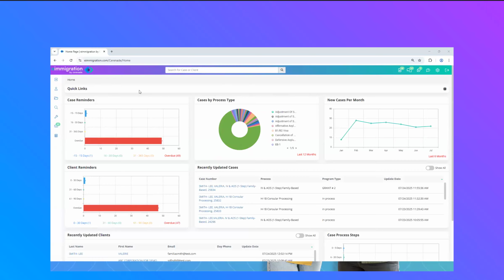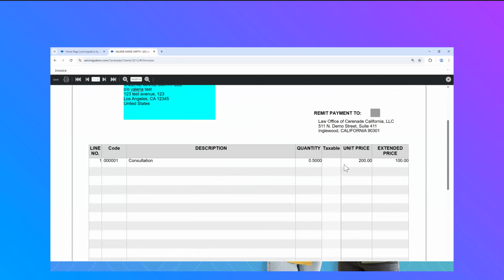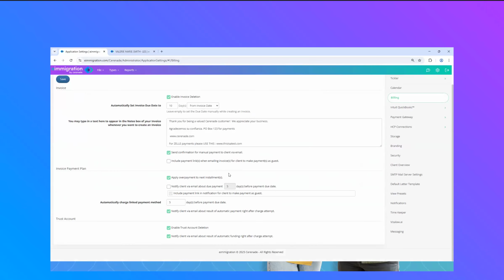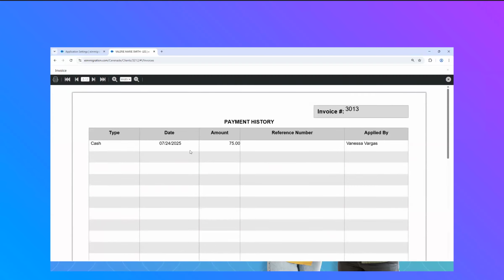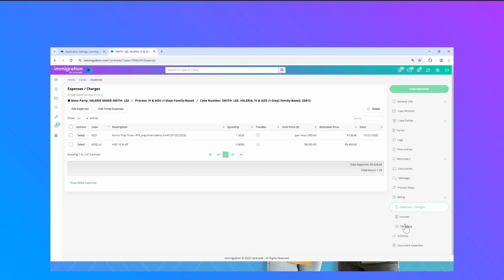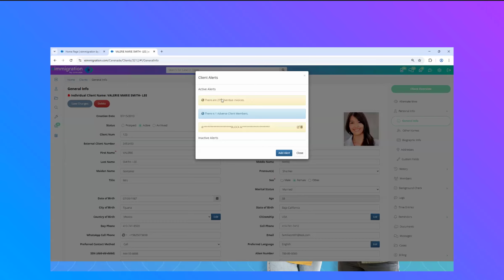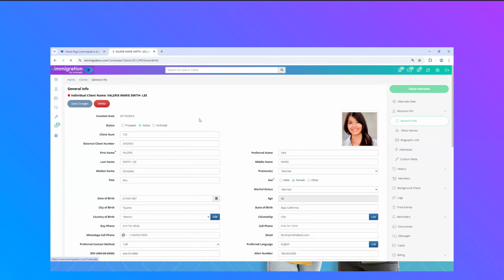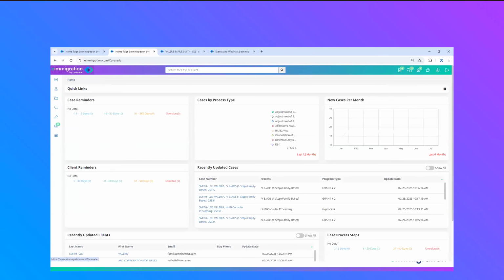All About Billing Webinar: Invoices, Payments, Reports & More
This webinar provides an in-depth guide to using eimmigration's billing, credit card processing, and timekeeper features. You'll learn how to set up billing items and invoices, process payments, and leverage new enhancements like smart alerts and customizable ticklers to manage your firm's finances and stay organized.

3:36 Customizing Billing Items in the Admin Portal
8:17 Adding Expenses and Creating an Invoice
14:22 Adding Late Fees and Discounts
16:54 Processing Payments and Viewing Payment History
19:53 Sending Payment Links
20:43 Creating and Managing Payment Plans
23:53 Reversing a Payment
30:13 Using the Timekeeper Module for Hourly Billing
37:02 The QuickBooks Integration Module
38:59 Form Translation Feature
40:54 Smart Alerts for Overdue Invoices and Other Information
46:48 The Tickler: Your Customizable Billing Dashboard